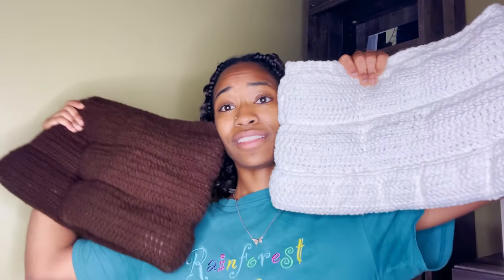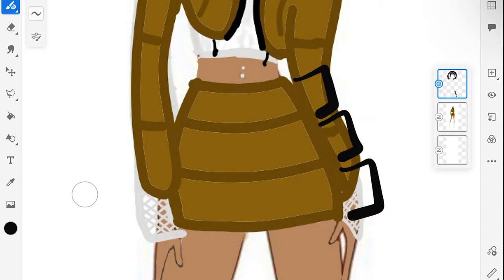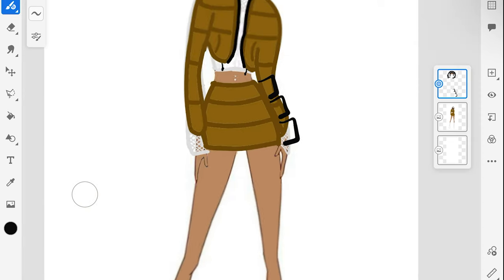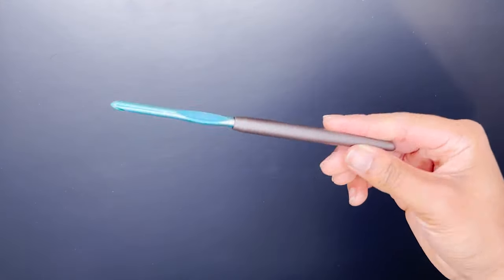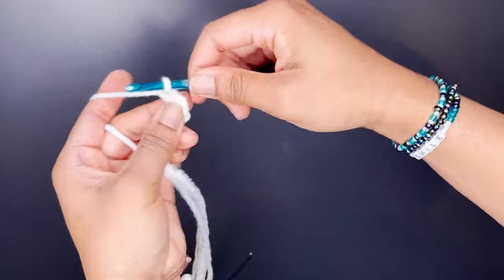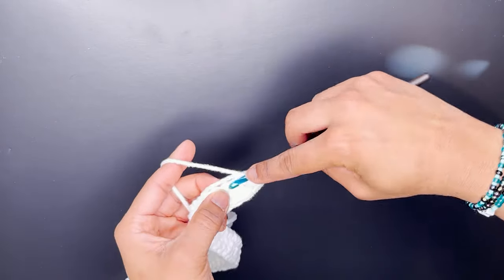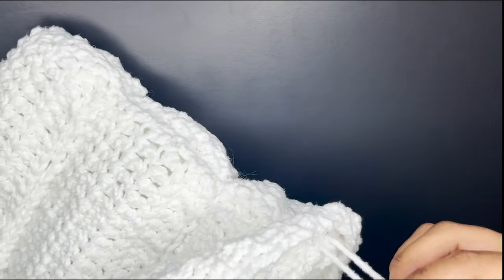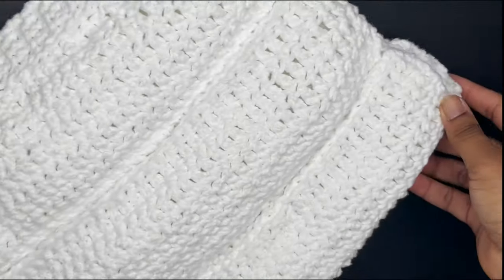crochet puffer skirt tutorial | how to crochet a puffer mini skirt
In this video, I teach you how to crochet a puffer mini skirt.
Materials:
2 skeins of Yarn Bee's Breathe Deep Super Bulky Yarn (Or any yarn you'd like to use)
5mm Crochet Hook
Measuring Tape
Yarn Needle
Scissors
Polyfill
(Optional) Stitch Markers
Chapters:
Intro: 00:00
Project Rundown: 01:12
Materials: 03:56
Round 1: 04:29
Round 2: 06:37
Completed Pocket 1:  07:58
Stuffing Pockets & sewing: 08:21
Construction: 10:48
Waistband: 14:24
Outro: 19:00